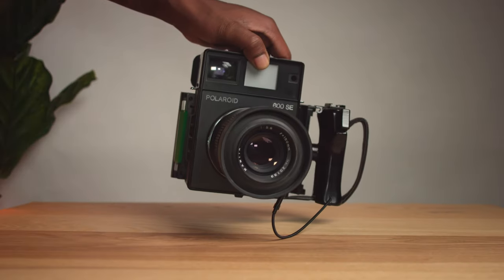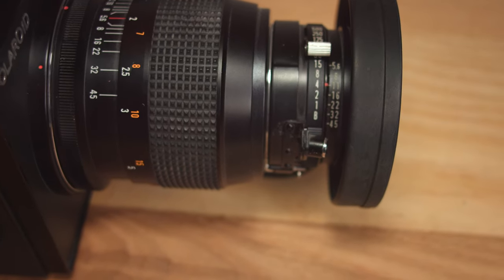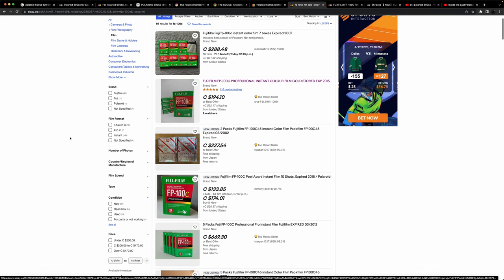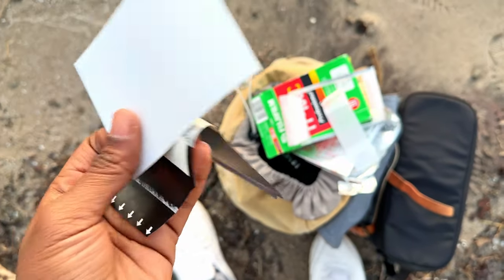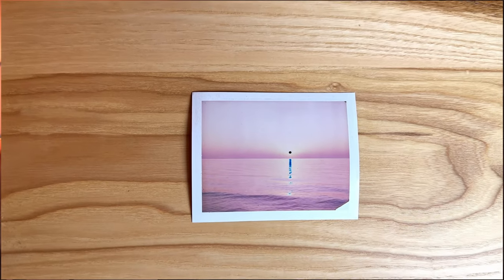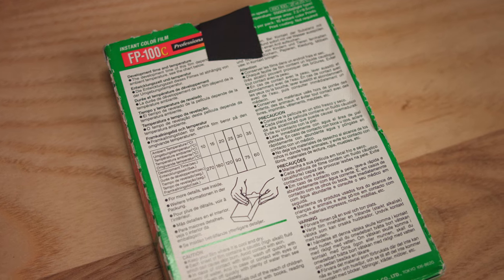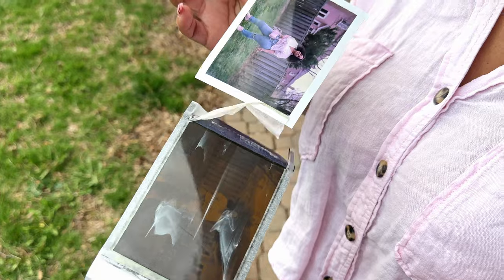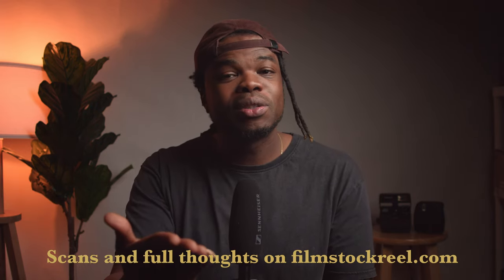Polaroid 600SE x FP 100c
In this video, I talk about the Polaroid 600SE and the elusive Fujifilm FP 100C pack film. These are rare combinations so let's see how it turns out.

Timestamps

00:00 - Intro
00:43 - Video breakdown
01:43 - Polaroid 600SE
03:17 - How I got the camera
03:50 - Fuji fp100c
05:22 - Going out to shoot
09:00 - Development time
10:50 - Shooting some more
11:38 - thoughts on the camera and film
13:33 - Outro